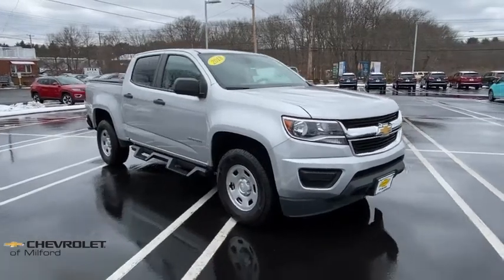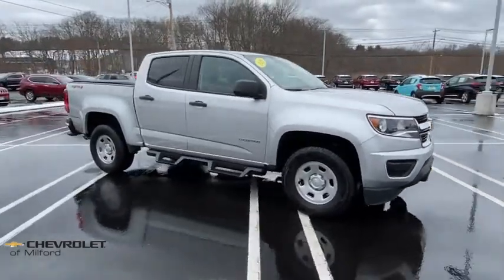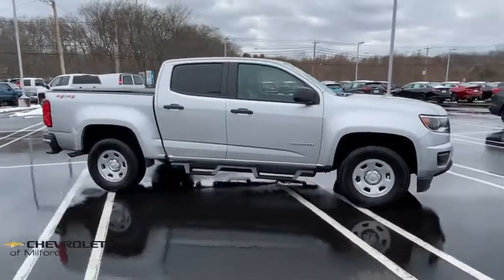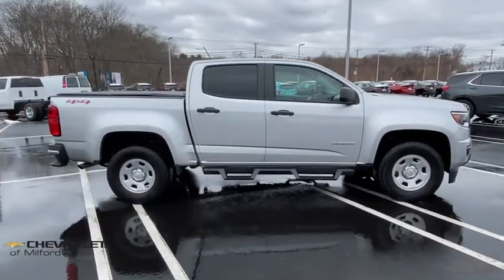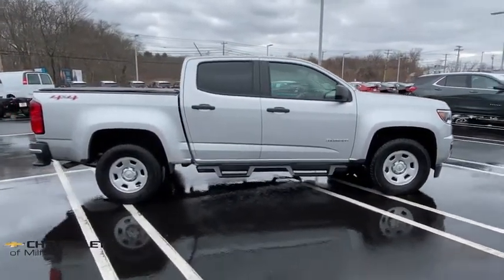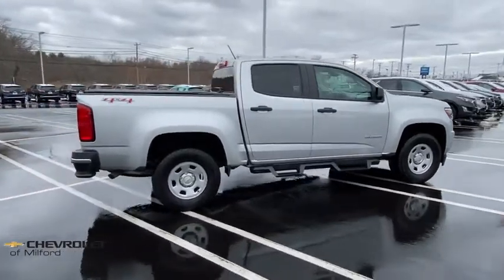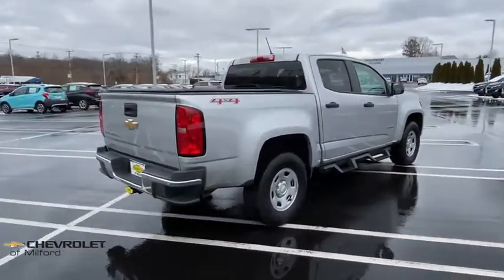2018 Chevrolet Colorado Milford, Stratford, West Haven, New Haven, Bridgeport, CT UC4569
Silver Ice Metallic Used 2018 Chevrolet Colorado available in Milford, Connecticut at Chevrolet of Milford. Servicing the Stratford, West Haven, New Haven, Bridgeport, CT area.
2018 Chevrolet Colorado Work Truck - Stock#: UC4569 - VIN#: 1GCGTBEN0J1189184

We offer an online purchase option with convenient at-home or curbside delivery for your safety and the safety of our staff.brbrSilver Ice Metallic 2018 Chevrolet Colorado Work Truck 4WD 8-Speed Automatic V6brbrOnline Purchasing  Home Or Curbside delivery available for your safety! * 100% Satisfaction Guaranteed On Every Purchase * 30 Day Vehicle Exchange * 75 Day / 4500 Mile Warranty * 127 Point Complete Mechanical Inspection & Service * Total Cosmetic Reconditioning For Delivery Call Chevrolet of Milford at to speak with one of our factory trained product specialists today!brbrRecent Arrival!brbrAwards:br * 2018 KBB.com Best Resale Value Awards * 2018 KBB.com 10 Most Awarded Brands